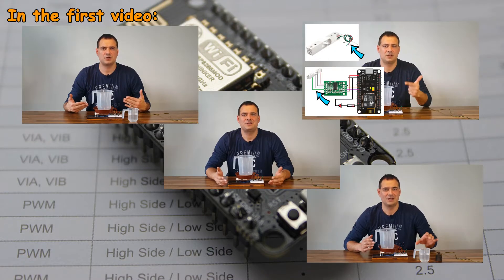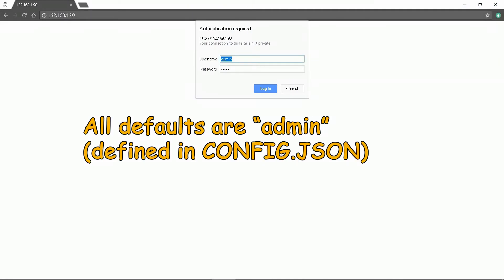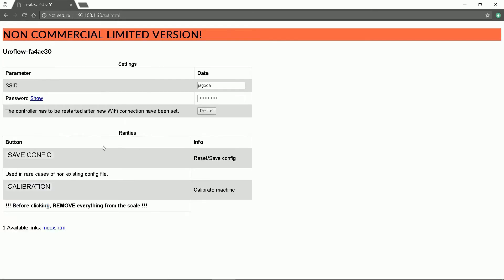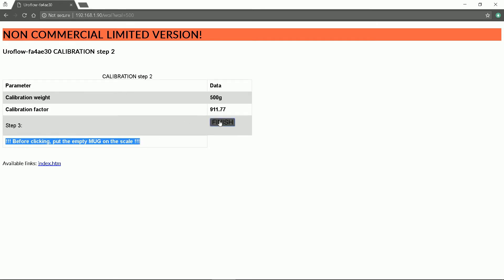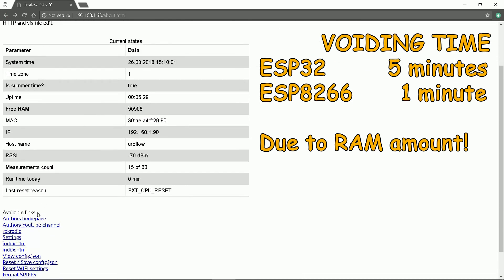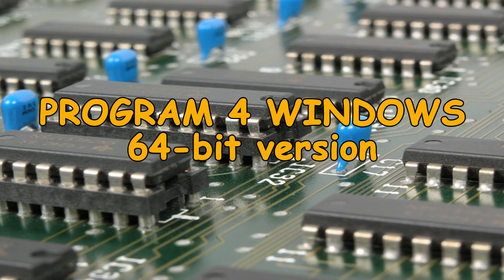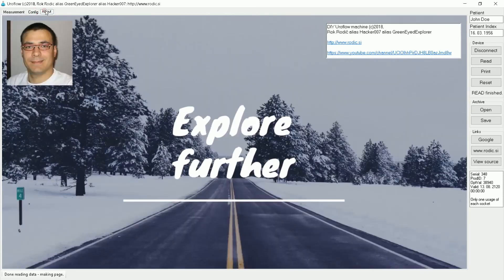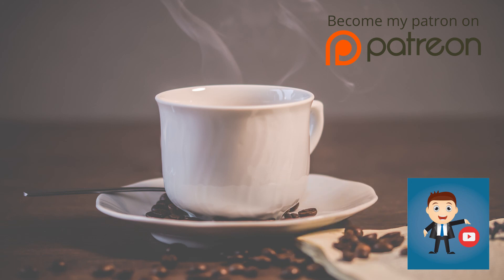🔴 DIY UROFLOWMETRY MACHINE for 10€ (Arduino firmware ESP32 & ESP8266) 👨‍⚕️💊 PART 2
DIY Arduino uroflowmetry device. Uses ESP8266 or ESP32. Program written in Arduino. We will see how to calibrate the uroflowmetry device we have made in my previous video I will show you a basic usage. Device runs on ESP8266 or ESP32 from Espressif. Code is written in Arduino. Dedicated program with database runs on 64-bit Windows. Code is written in C++. All firmware is available on my github page (+ more details).

Free for personal use. Commercial use is negotiable. Simple to use, high precision, low cost (ca.10€).

Device runs on Espressif ESP32 or ESP8266. Works on NodeMCU. Code is written in Arduino. It is a simple Arduino project tutorial for beginners.
Uroflowmetry device for every home! Make your own measurements! Ideal for those with micturition problems. See if you need to visit an urologist.
Urologist will decide if you need further examination and/or treatment.

Uroflow, peak flow meter, urologist, TURP, cystoscopy

Made in Arduino with ESP8266 or ESP32, HX711, 1kg digital load cell weight sensor. It is a digital weight scale.

LINK to hx711 1kg load cell
LINK to ESP8266 NodeMCU
LINK to ESP32 DOIT devkit

Do you like my work?
1. Hit LIKE.
4. SHARE.